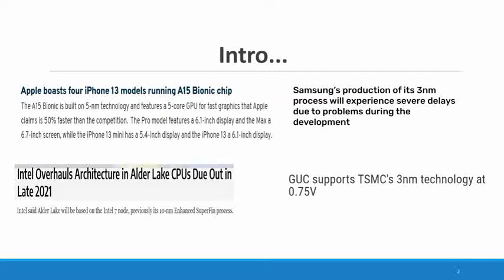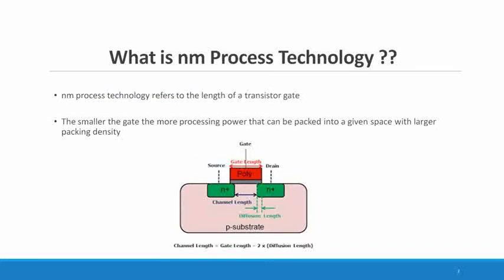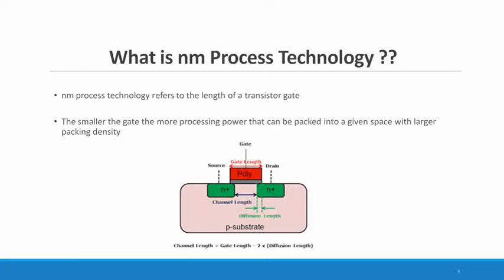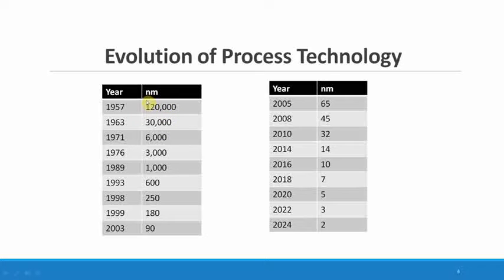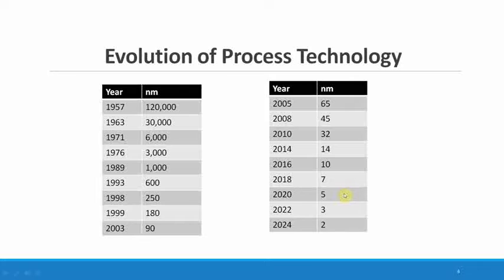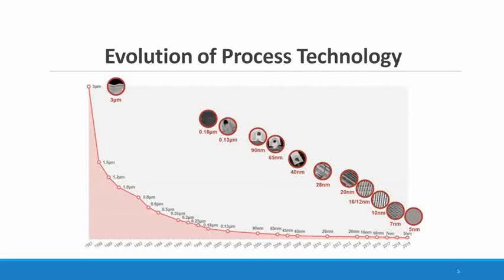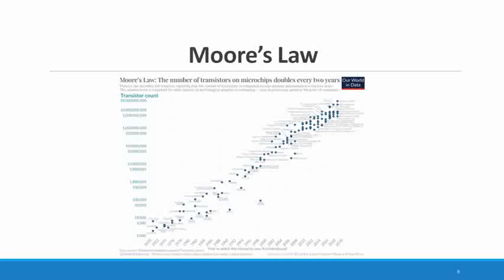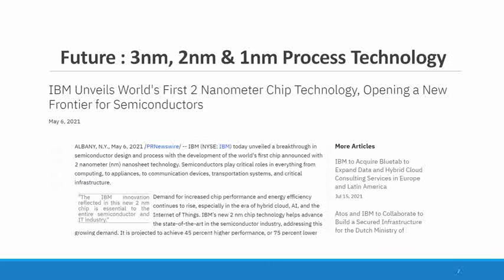VLSIpedia : Episode 06 || nm Process Technology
We often strike with the word while reading news & articles like x company is launching this processor designed on 10nm Process Technology, 7nm/5nm Technology etc. But what it actually mean?? Same thing I have discussed in this video.

If you have any queries or any doubts, let me know in comments.